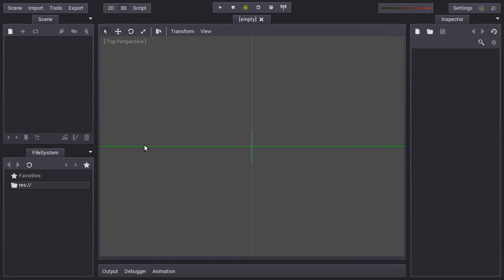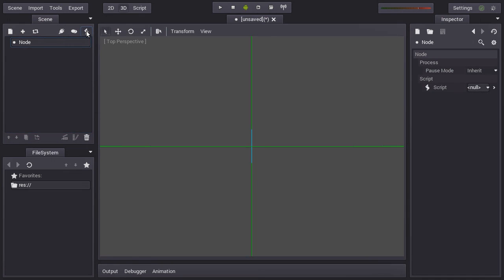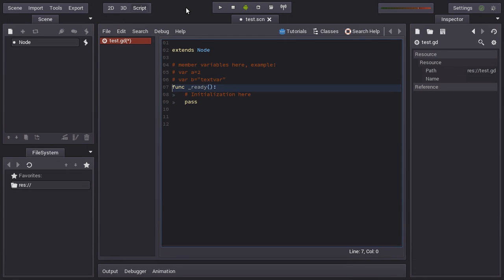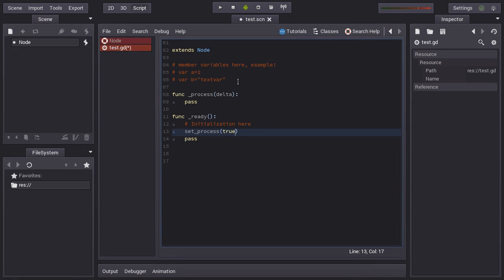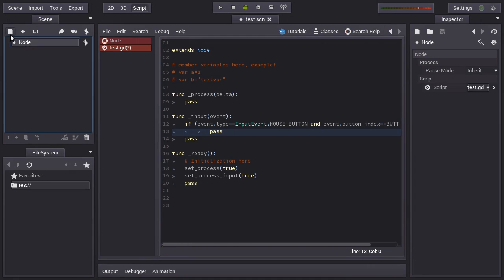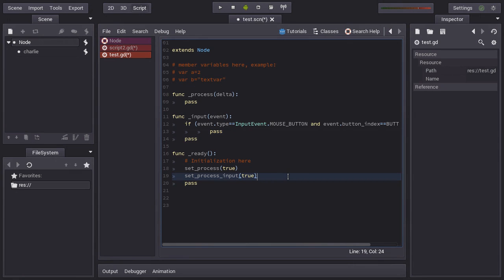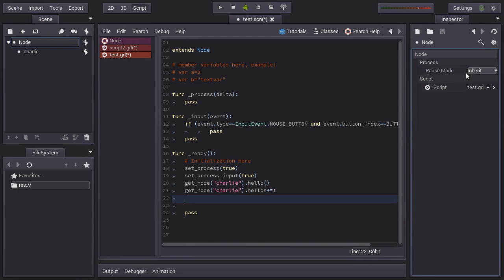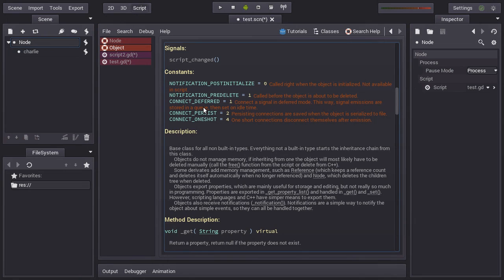Godot Engine: Meeting the Nodes #1 - Node (Part 1)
Small videotutorial explaining how the base Node class works.